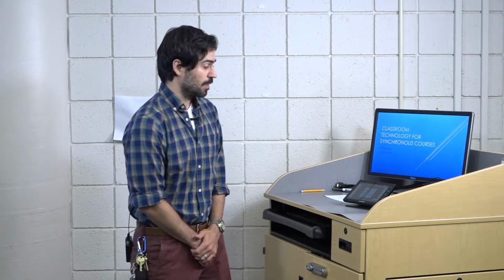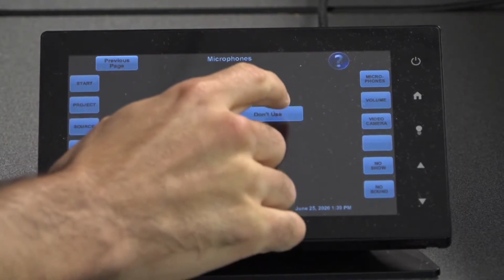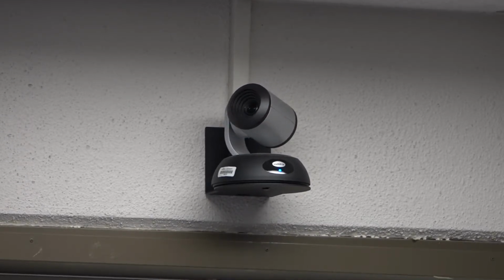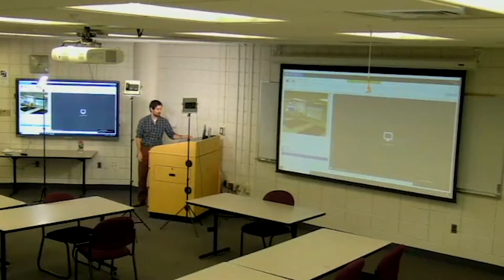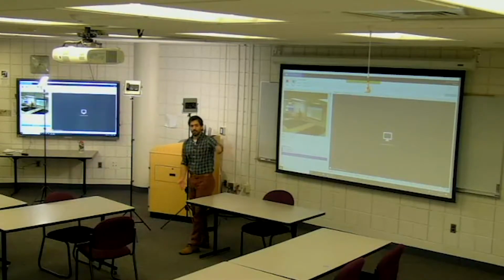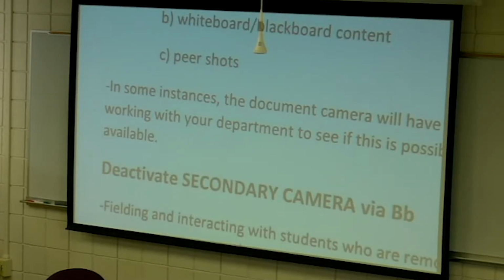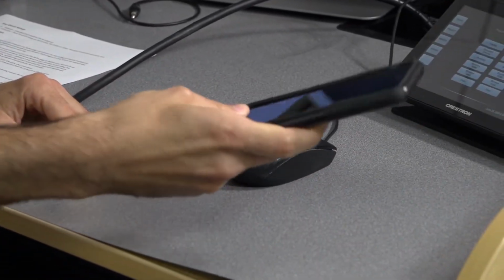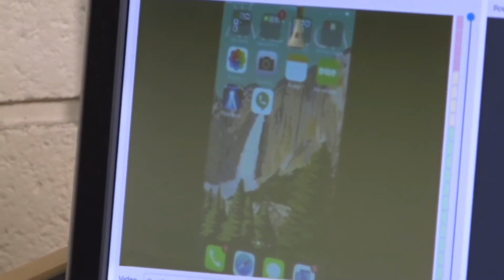Classroom Technology Overview - Will Carosella, OTS